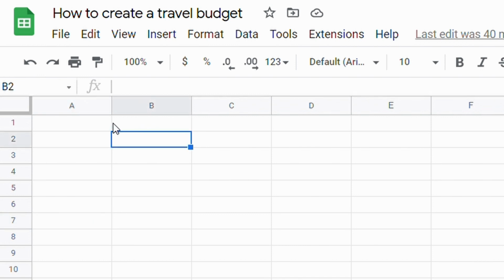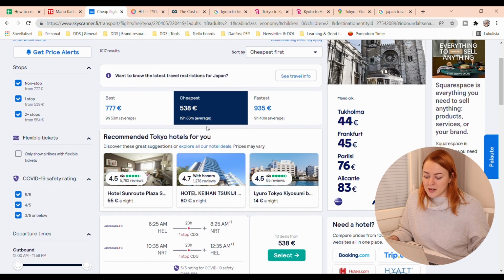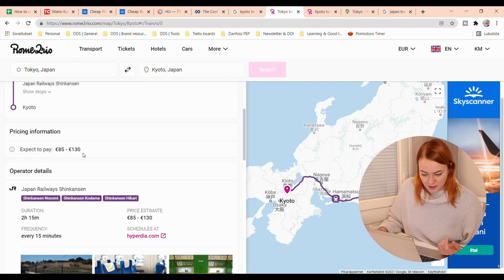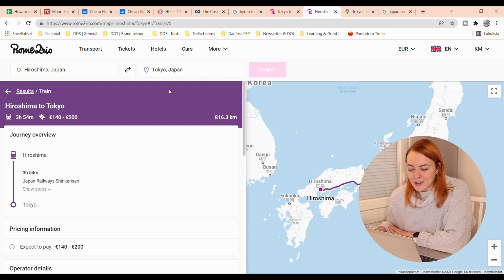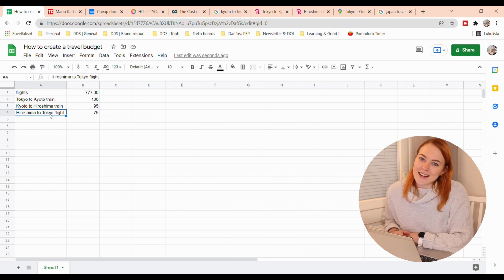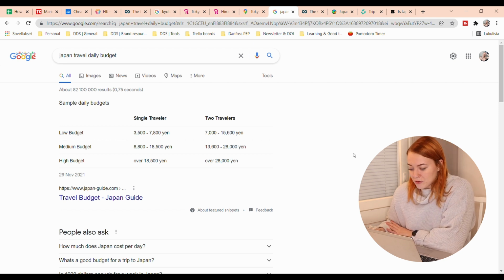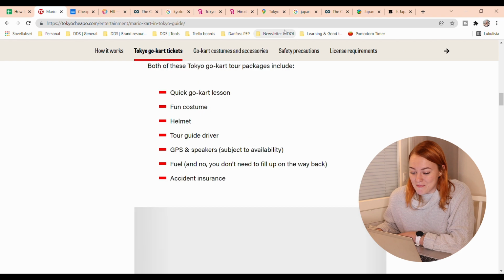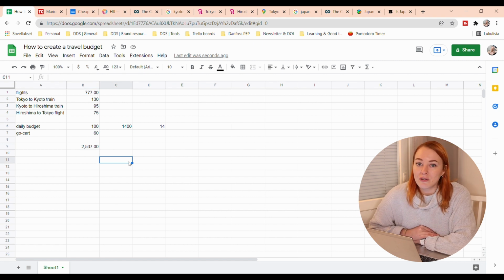How to create a travel budget for your next trip! It's easy!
Hi all! Today I'll show you how to create a travel budget for your next trip in 3 simple steps! This is the way I plan my travel budget before I book a trip, and it's a very simple and fast way to do it. I did this for our 16-day Mexico trip in August, and the budget was pretty accurate after the trip! This makes it much easier to know how much to save for a trip too. This guide is suitable both for short weekend trips and longer backpacking trips, for any kind of traveler.

Timestamps:
00:00 intro
01:38 step 1
04:20 step 2
09:14 step 3

Hi! My name is Milla, and I make videos about traveling and side hustles.

ABOUT
» Where are you from? Finland, born and raised! But I have also lived in the US and Spain.

This video is about: how to create a travel budget for your next trip in 3 simple steps, creating a travel budget, how to budget for a trip, how to know how much to save for a trip, weekend trip budget planning, weekend trip budget planning, how to plan a backpacking budget, how to plan a trip budget, travel planning